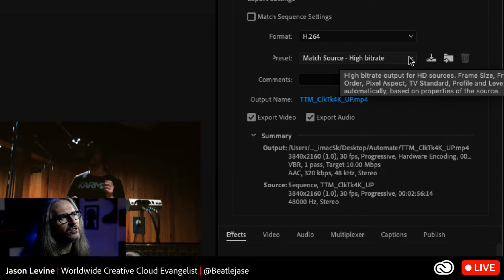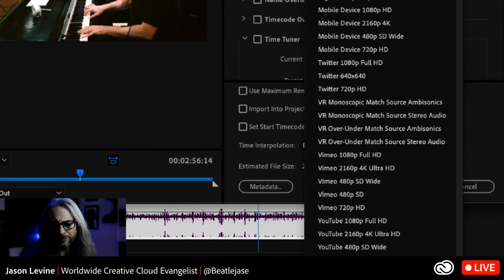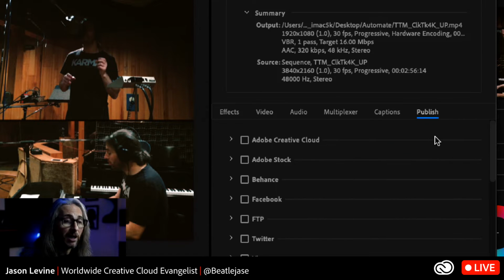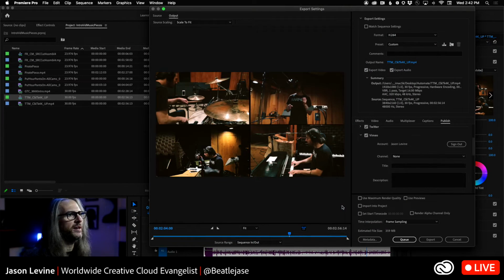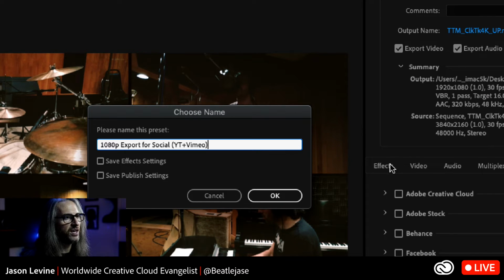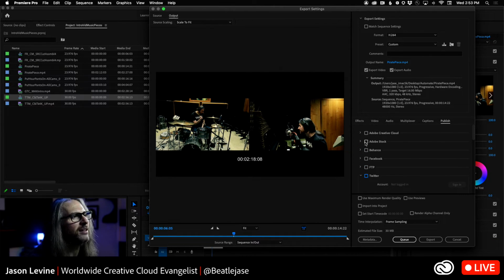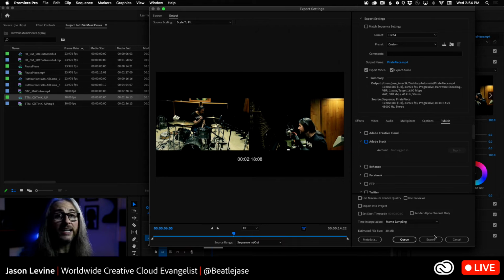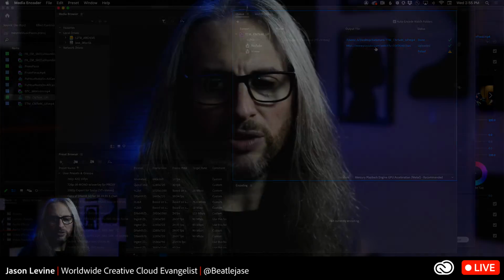How to Publish your Video to Multiple (Social) Destinations in Premiere Pro & Media Encoder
In today's livestream, I will show you how you can create a series of 'Publishing Destinations' for videos in your timelines. With a few clicks, you can simultaneously publish to YouTube, Facebook, Twitter and more via the Publishing tab in Adobe Media Encoder.